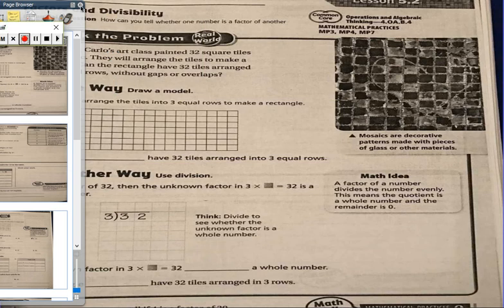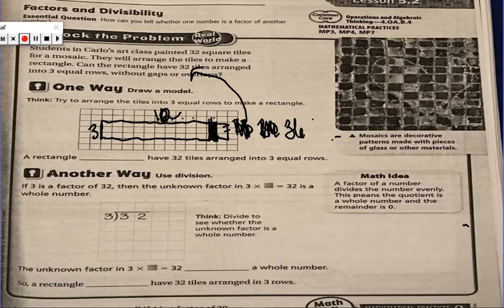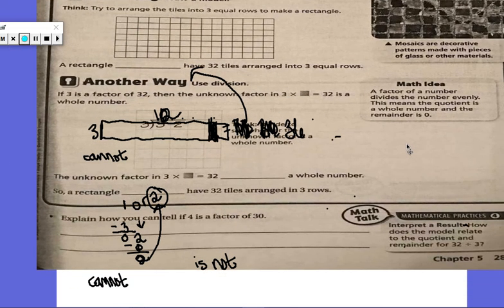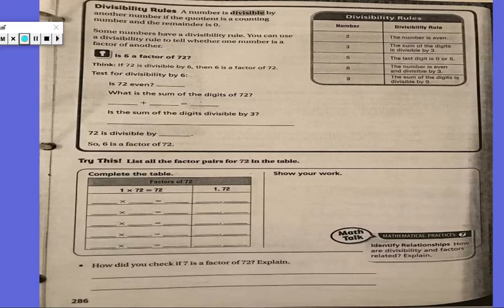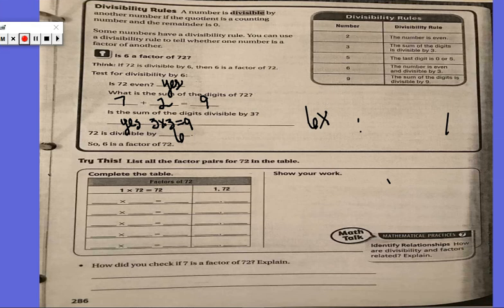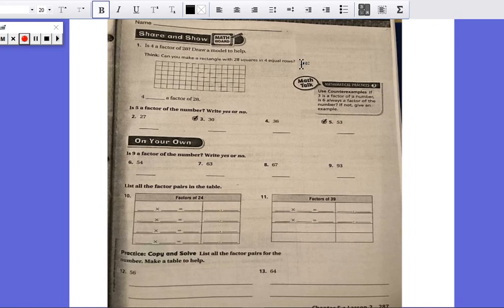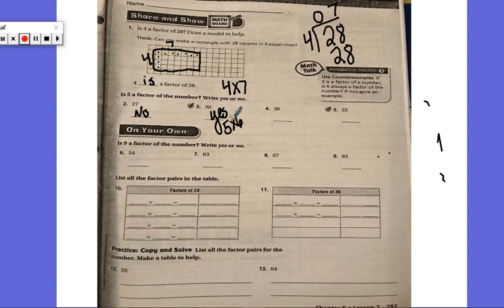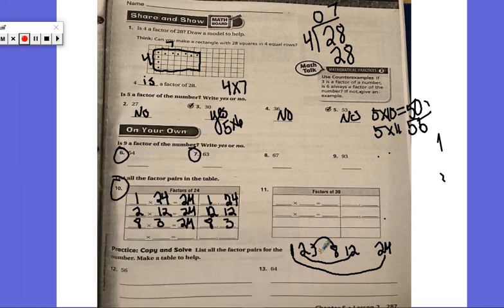Unit5 Go Math 5.2